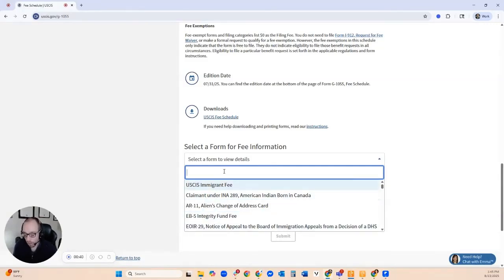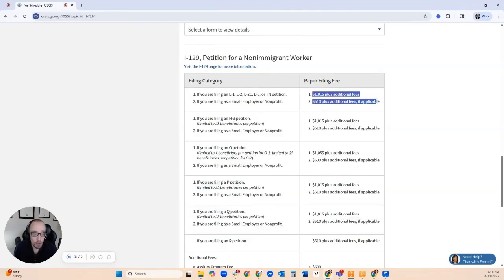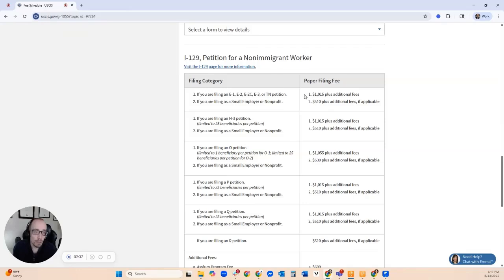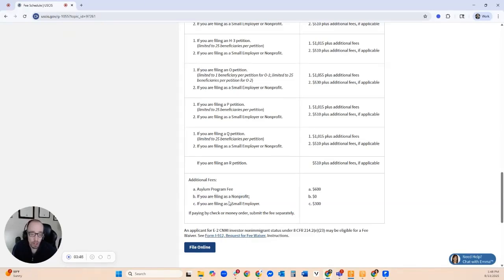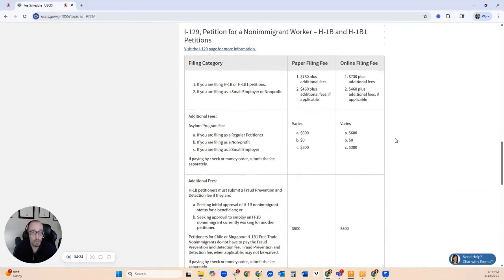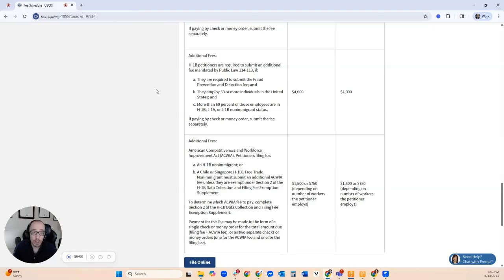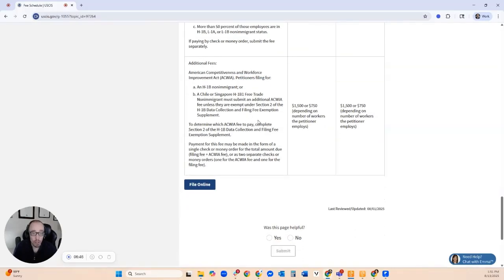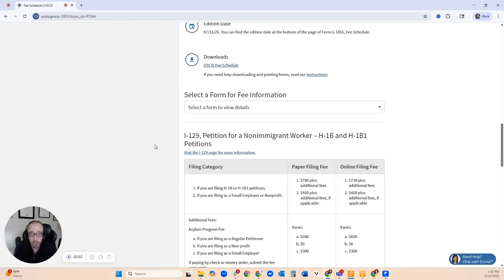I-129 Filing Fees Explained: O-1, H-1B, and More 💰 2025 Guide, Explained by an Immigration Lawyer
Filing Form I-129 for an O-1, H-1B, E-2, or TN visa? Don’t get caught off guard — USCIS has introduced new fee structures that vary by visa type, employer size, and even whether you file online or on paper.

In this video, Henry from Manifest Law breaks down:
1️⃣ How to read the G-1055 USCIS fee schedule
2️⃣ What counts as a “small employer” and why it matters
3️⃣ When to expect additional fees like:
- Asylum Program Fee
- Fraud Detection Fee (H-1B)
-  Public Law 114-113 Surcharge
- ACWIA Training Fee

Plus: Learn why online filing may save you money and time.

📌 Essential viewing for HR teams, employers, and immigration applicants navigating work visa petitions.

📲 Need help? Request a consultation at manifestlaw.com

Attorney Advertising. Prior Results do not guarantee similar outcome. Manifest Legal Services LLC is located at 2550 W Union Hills Dr., Sute 350, Phoenix, AZ 85023.

No attorney-client relationship is formed until a formal agreement is signed.